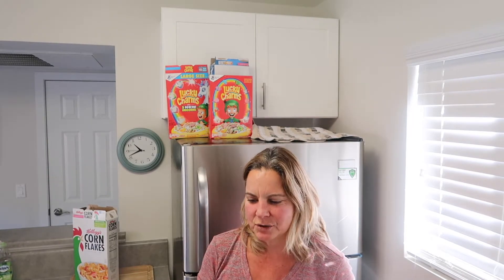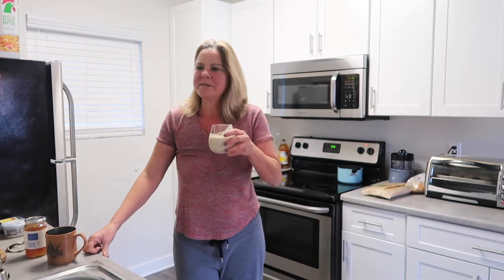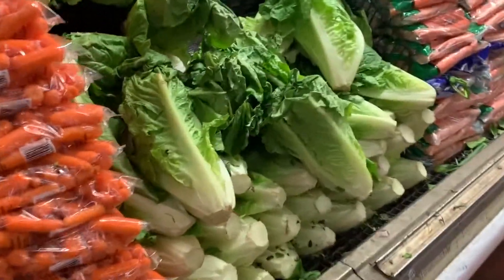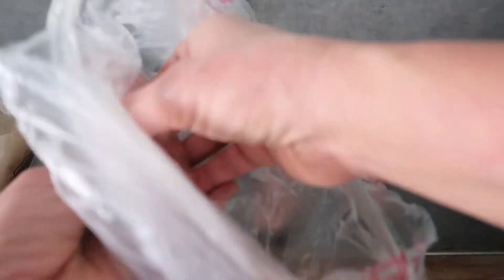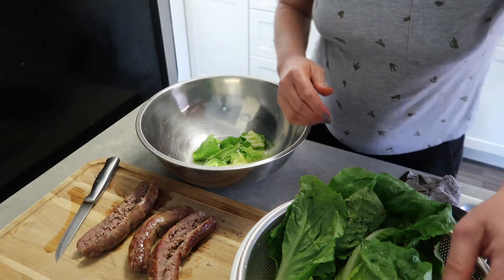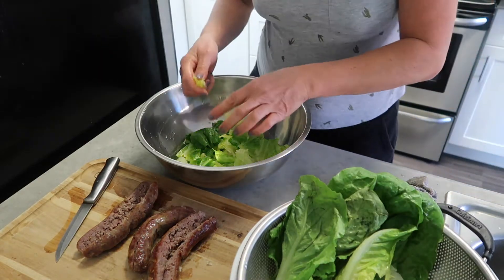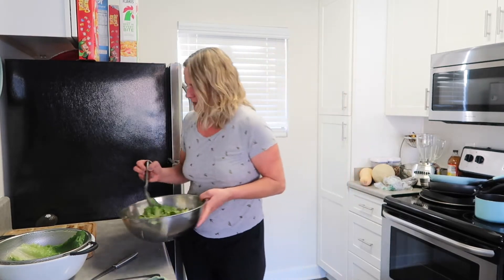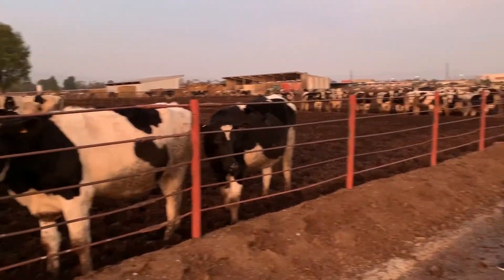THE LIFE OF A SINGLE MOM!!!